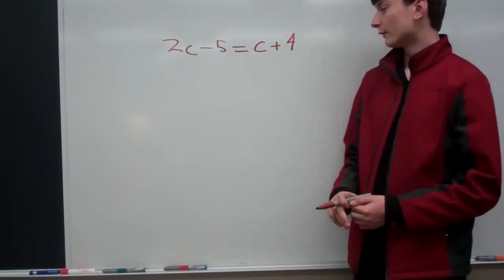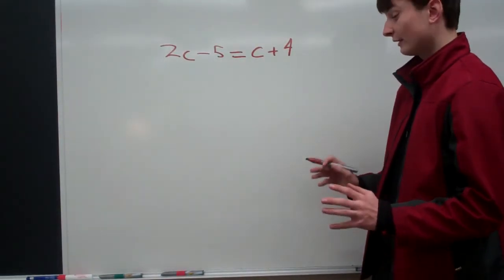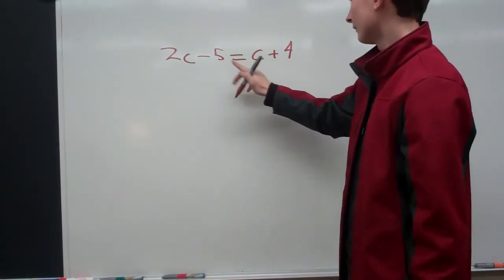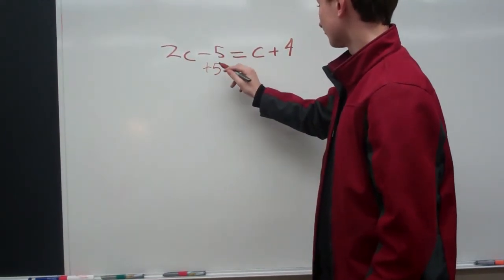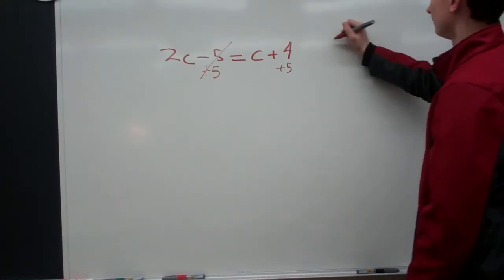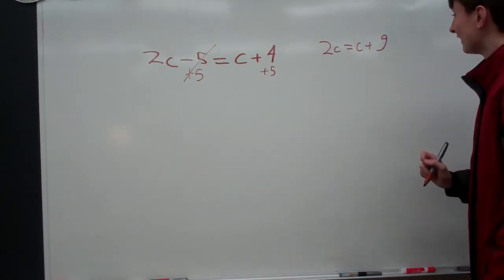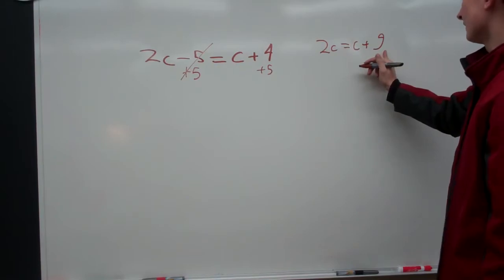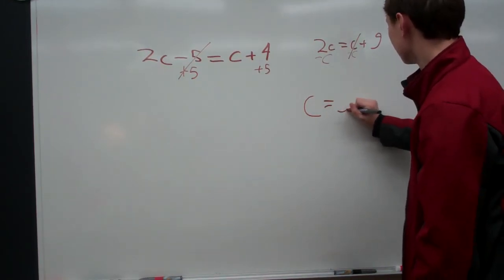Solving an Equation with Variables on Both Sides